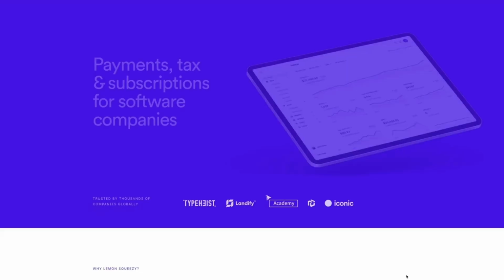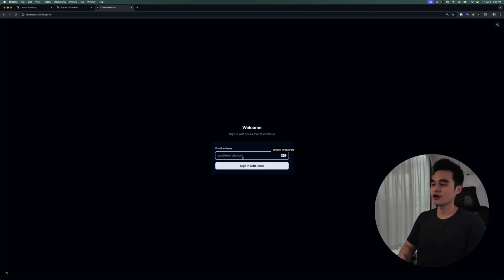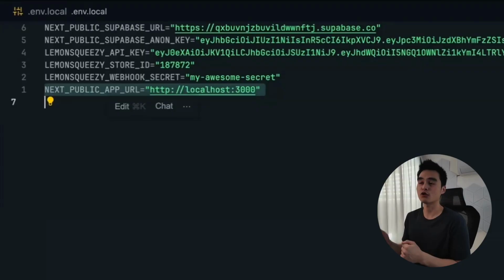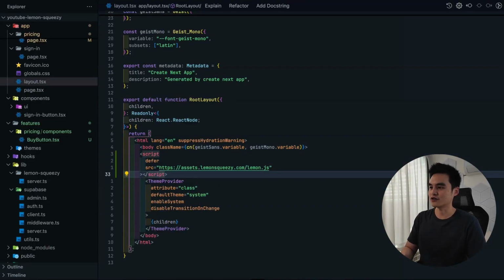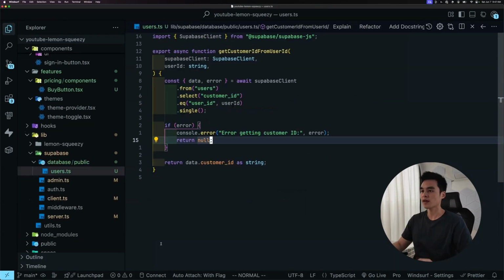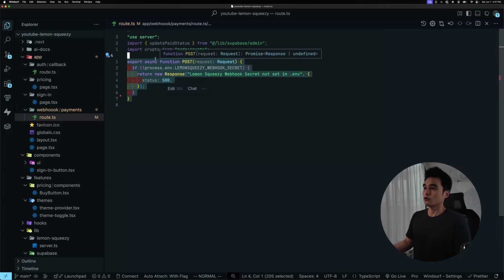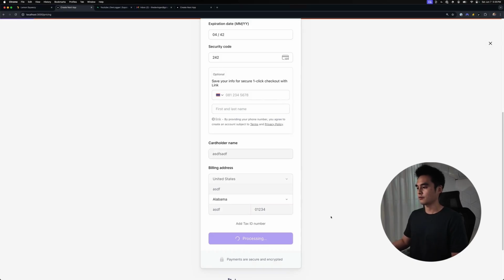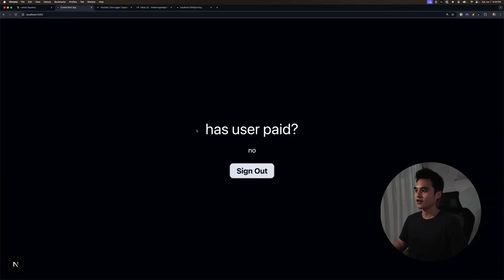Get PAID FAST with Lemon Squeezy in Next.js & Supabase application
Integrate Lemon Squeezy in Next.js with Supabase: Setup, Customization, and Payment Handling

In this tutorial, you'll learn how to integrate Lemon Squeezy into a Next.js project alongside a Supabase database. The video covers the entire process from setting up your Lemon Squeezy account, customizing checkout UI, and managing payments, to configuring environment variables and setting up webhooks for automated user database updates.

Chapters:
00:00 Lemon Squeezy Integration
00:35 Setting Up Your Lemon Squeezy Account
01:01 Configuring Payouts
01:15 Customizing Checkout UI
01:35 Adding Products to Your Store
02:02 Testing in Test Mode
02:31 Integrating with Next.js
03:17 Setting Up Environment Variabless
04:04 Creating Lemon Squeezy Functions
05:01 Generating Checkout URLs
07:34 Implementing Overlay Checkout
09:44 Tracking User Payments
15:17 Setting Up Webhooks
18:20 Final Testing